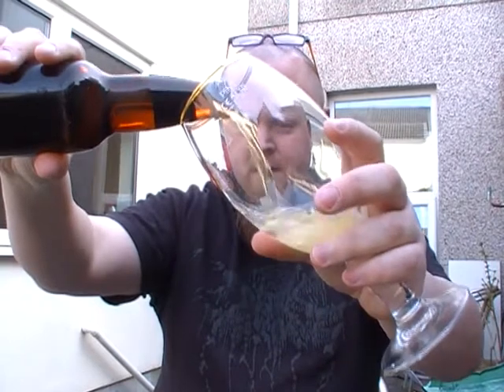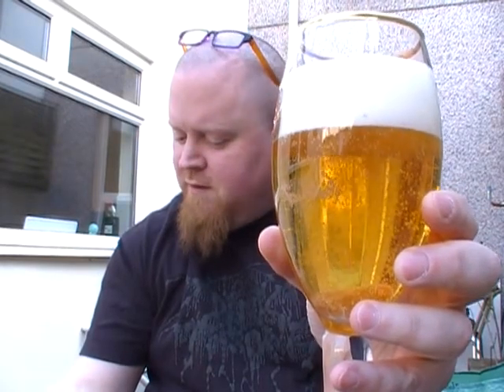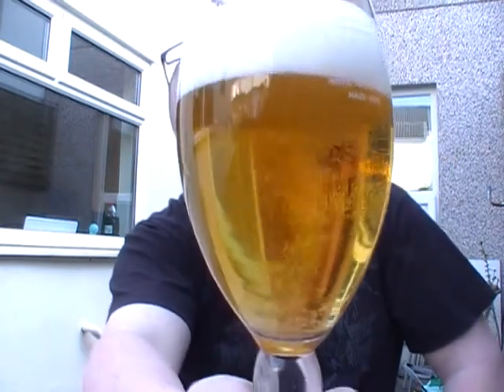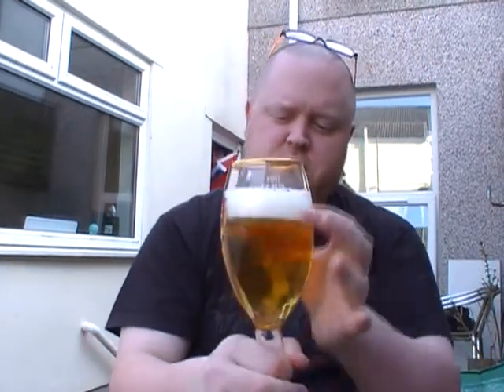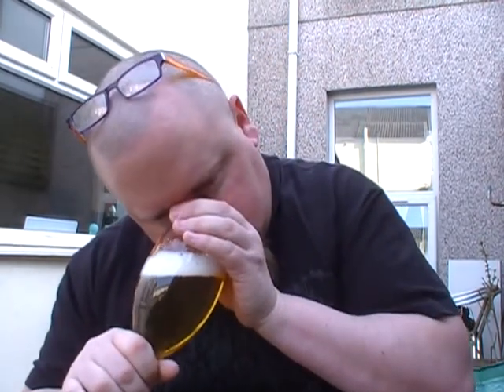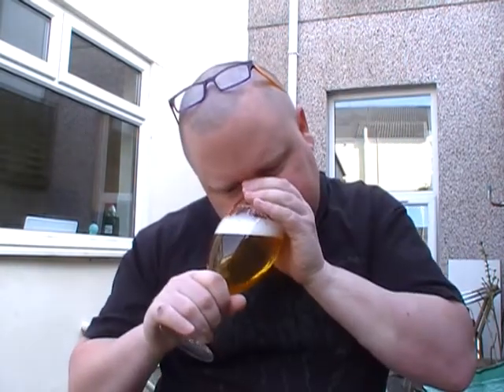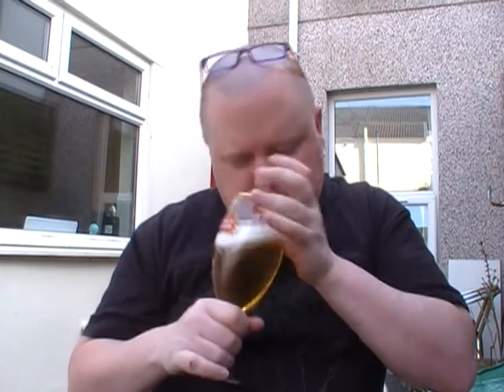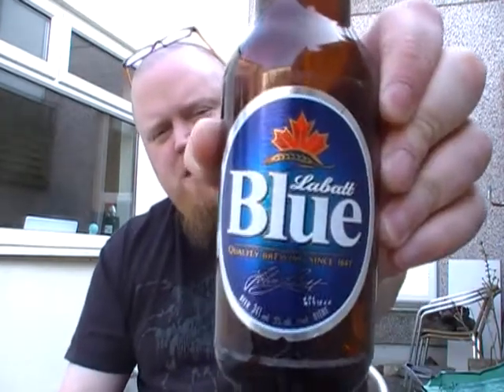TUVAR - Labatt Blue 5%ABV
This is for that crazy bunch of Canucks on the Albino Rhino Beer Review Show.